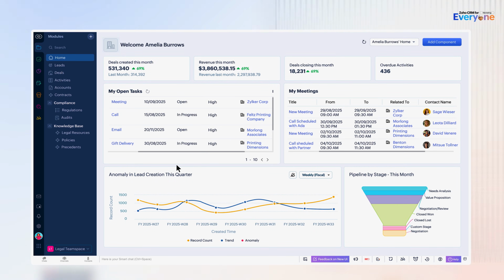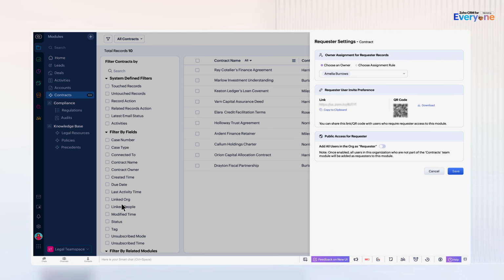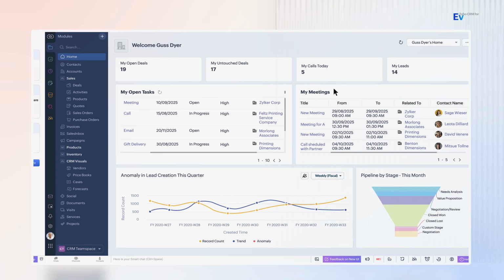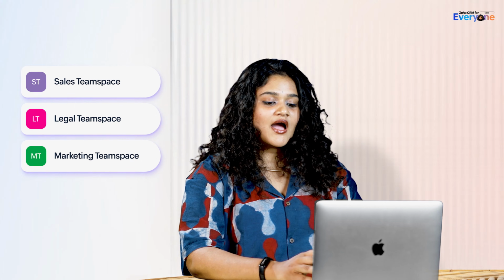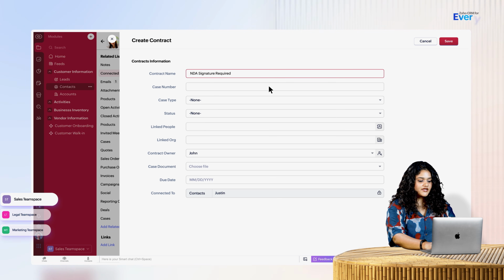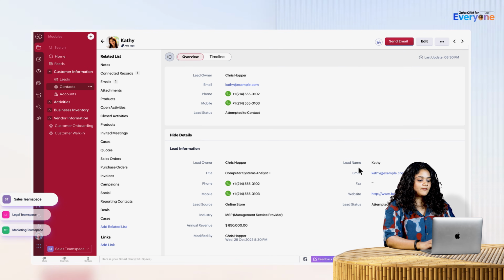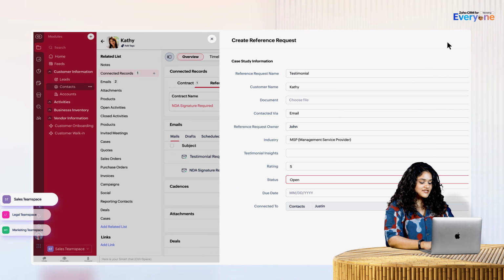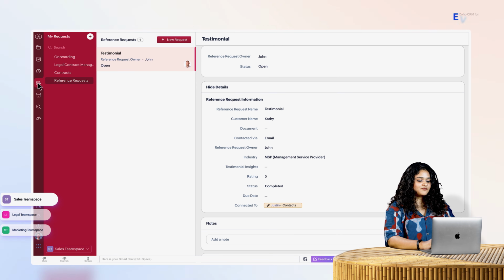Episode 4: Requesters | The Best of Zoho CRM for Everyone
In the fourth episode of The Best of Zoho CRM for Everyone, get to know all about Requesters. A Requester is anyone from a different team and is not a part of your Team Module. They can raise requests related to records in Zoho CRM. In this video, we will guide you through the process of adding a Requster to your Team Module, covering various scenarios where this can help you complete tasks and facilitate coordination with minimal manual intervention.